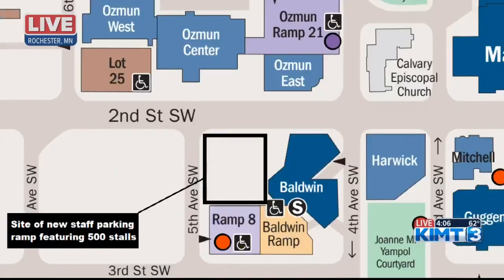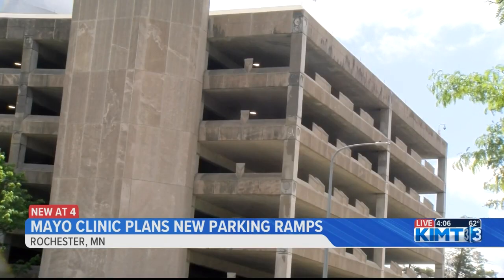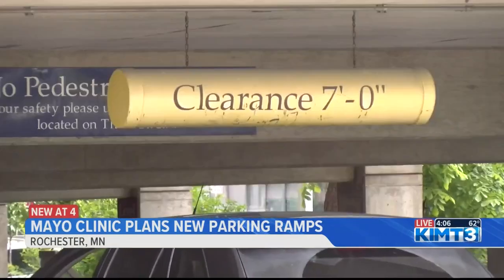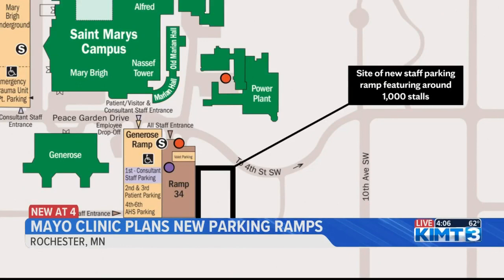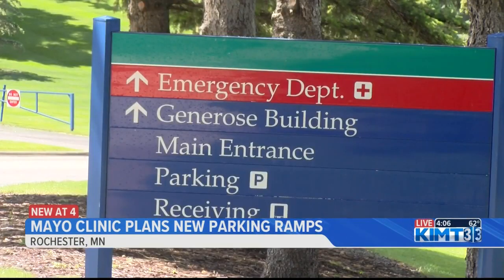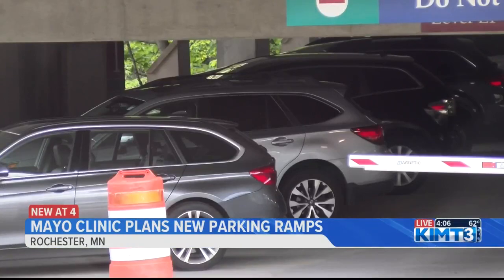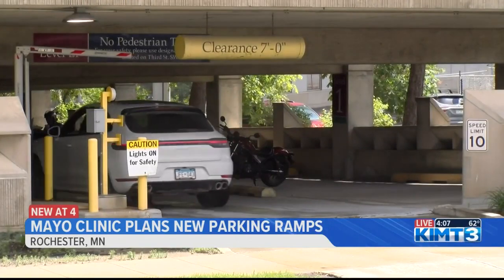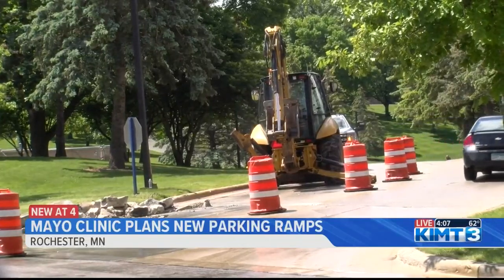Mayo Clinic plans new parking ramps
KIMT News Three's Evan Berg reports on how this would change transportation downtown.